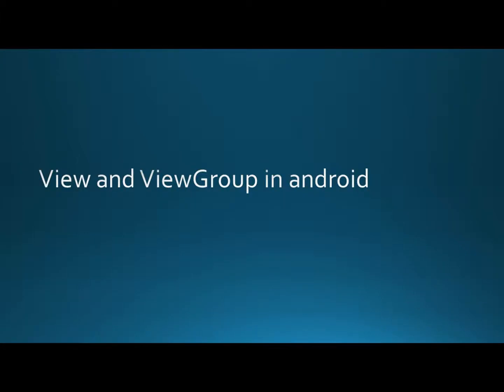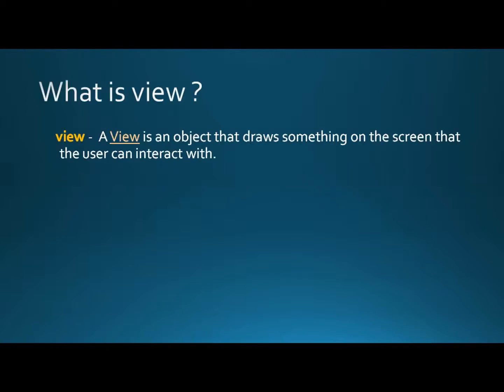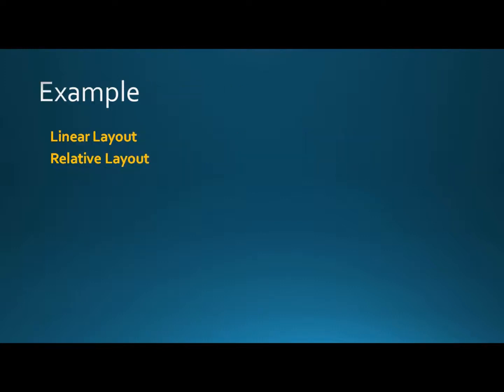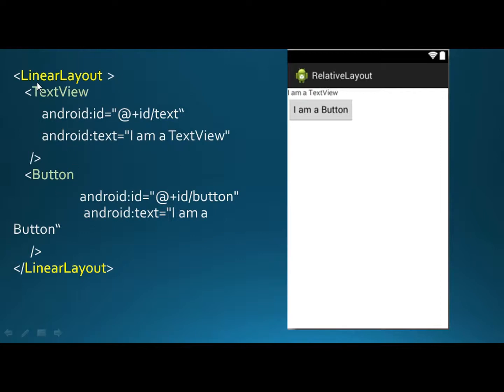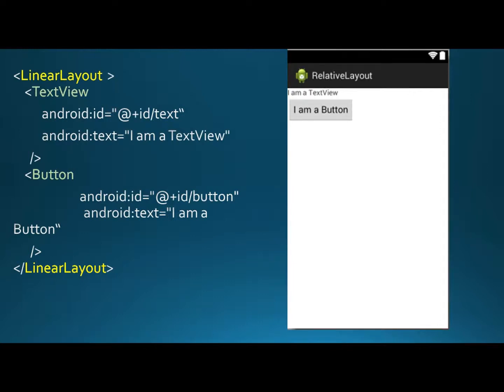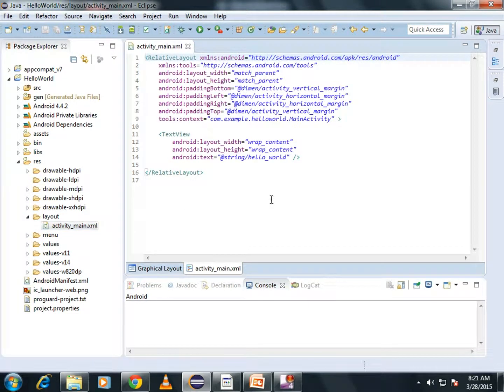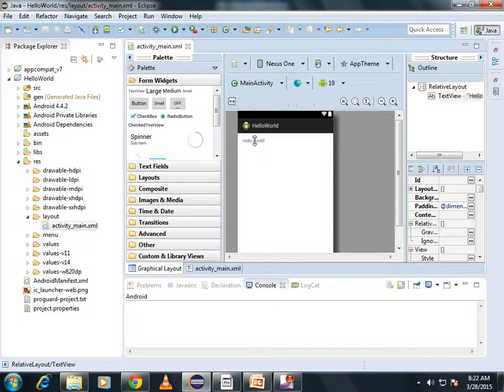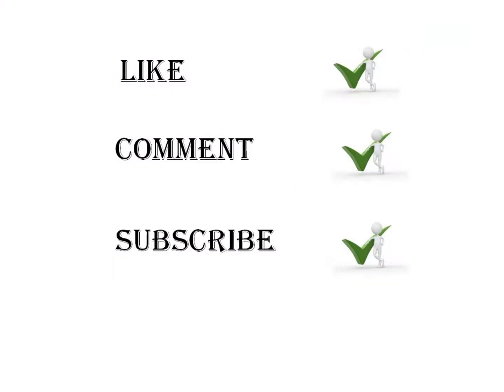view and view groups in android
In this tutorial i will talk about view and view groups in android